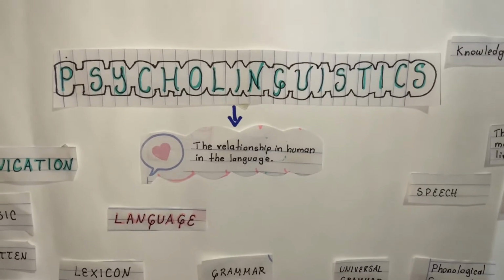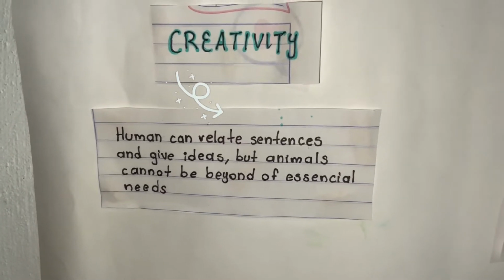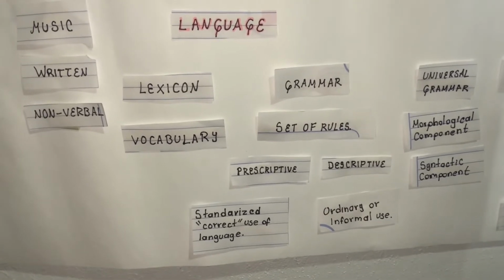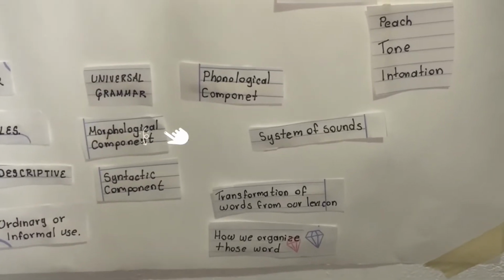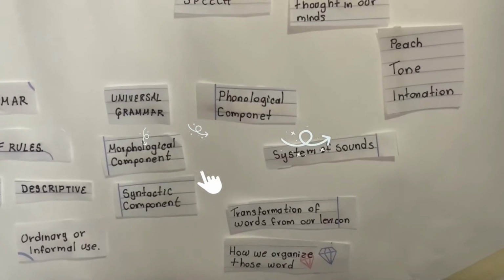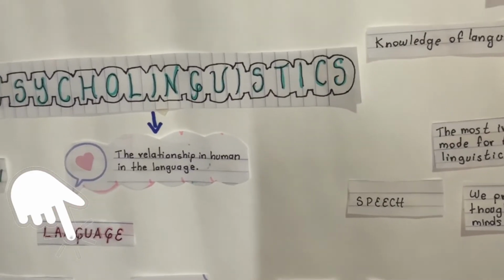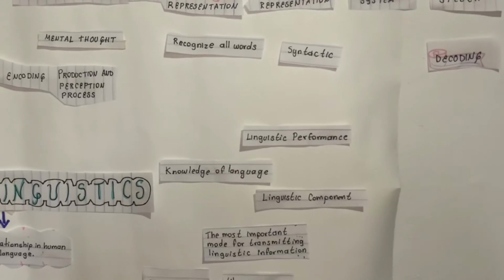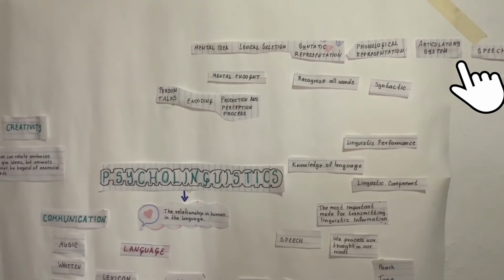MORFOLOGÍA AVANZADA DEL INGLÉS